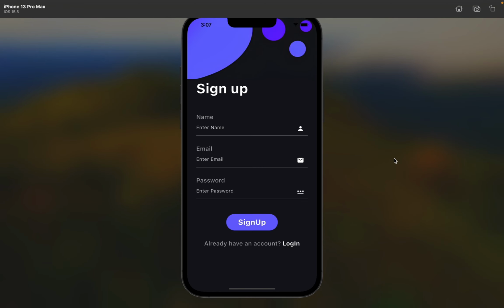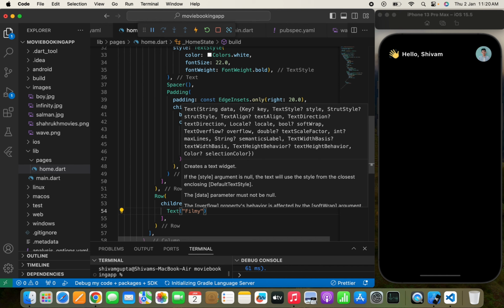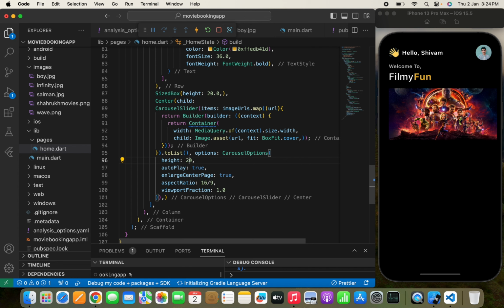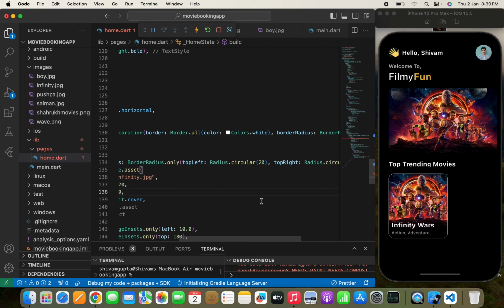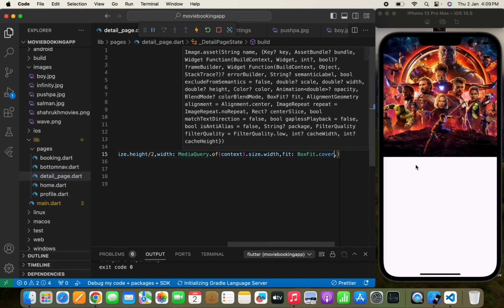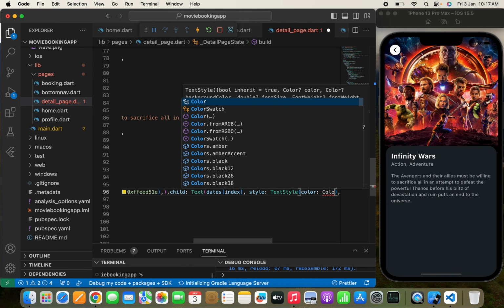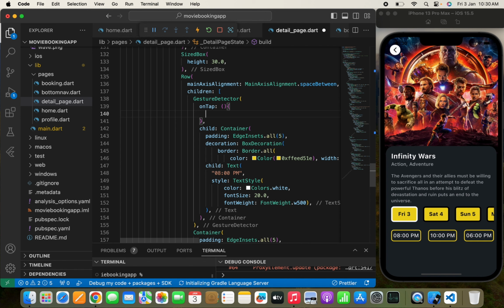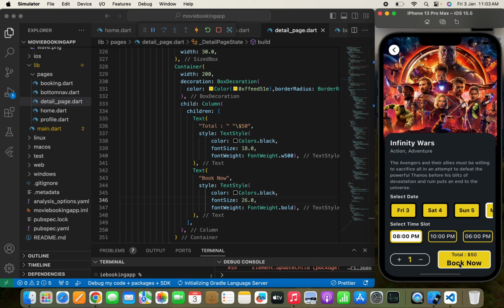🔥🎥 Ultimate Movie Booking App from Scratch | Flutter x Firebase Tutorial 2025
📕 Things covered in this Course:
📱 User Authentication
📱 Barcode Scanner
📱 Carousel Slider
📱 Real-time Updates
📱 User Profile
📱 Payment Integration
📱 Admin Panel Development
📱 Data Analytics
📱 Customization Options
📱 Responsive Design

flutter tutorials
flutter live event
flutter
flutter development
firebase
flutter app development
flutter firebase
flutter ecommerce app with admin panel
flutter engage
google flutter
flutter firebase bangla tutorial
flutter firebase tutorial bangla
flutter basics